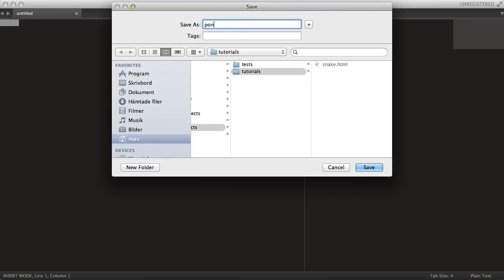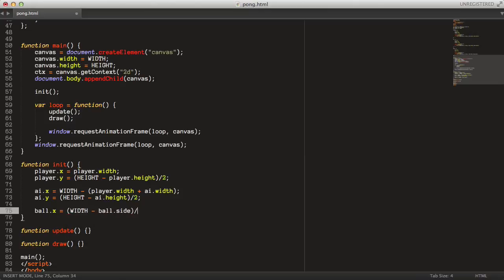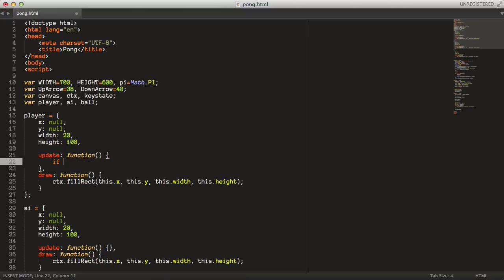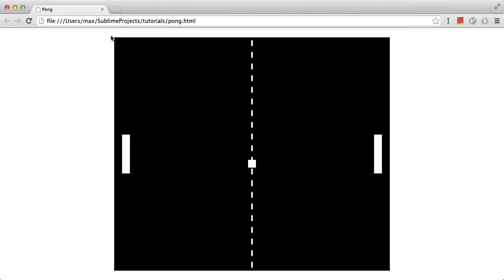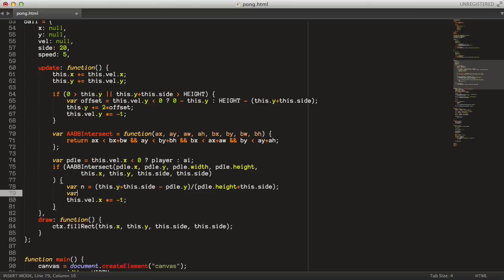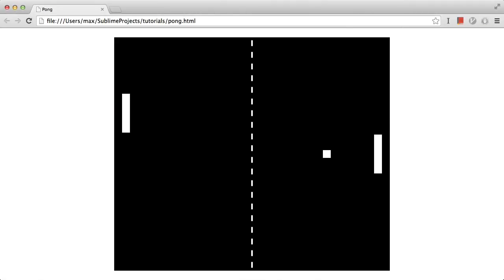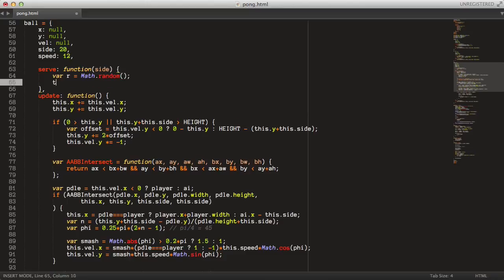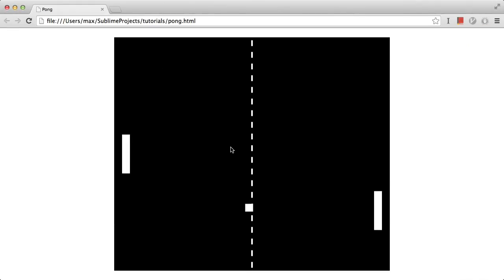Pong HTML5 Game Programming Tutorial javascript